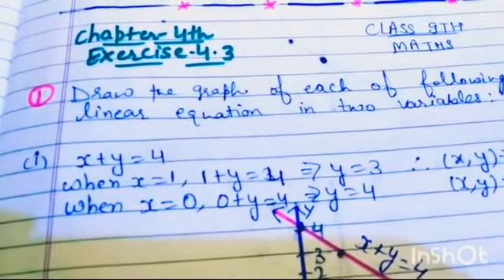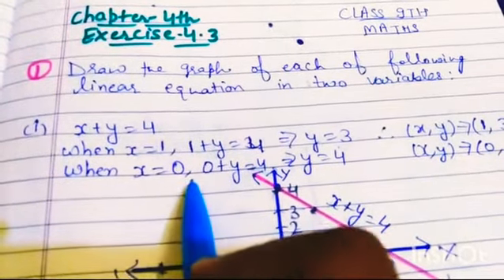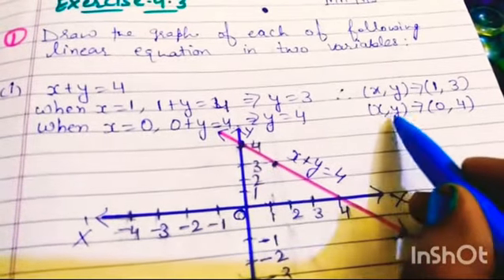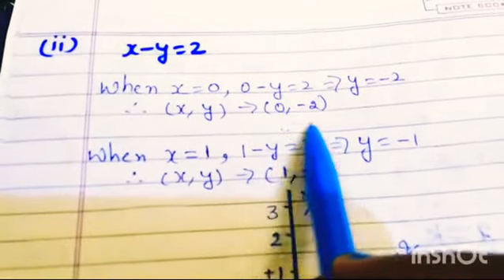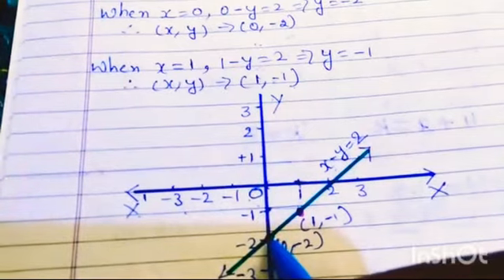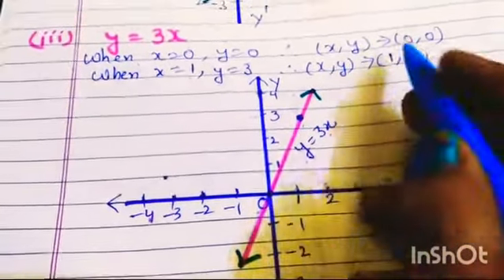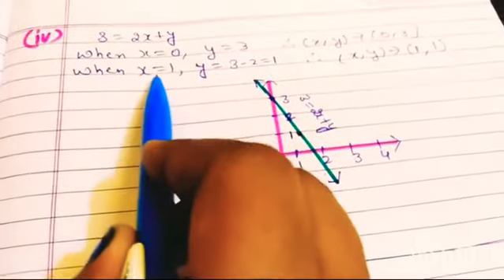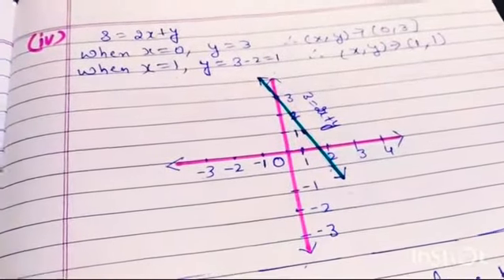Class 9 th Ncert Maths Exercise 4.3 question 1st (all parts)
In this video, we will do question 1 (all 4 parts) of Exercise 4.3 ( Linear equation in two variables) of Class 9 th Ncert Maths.